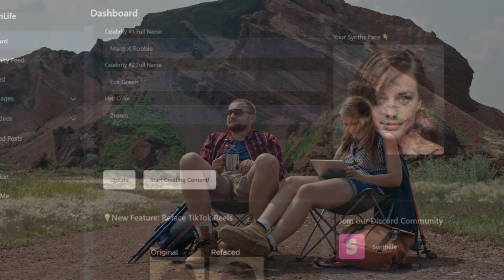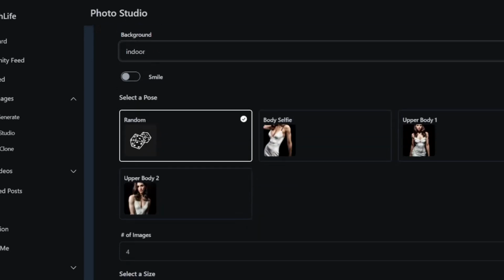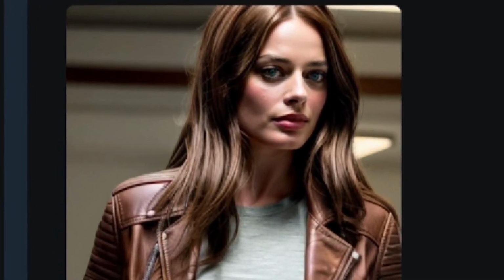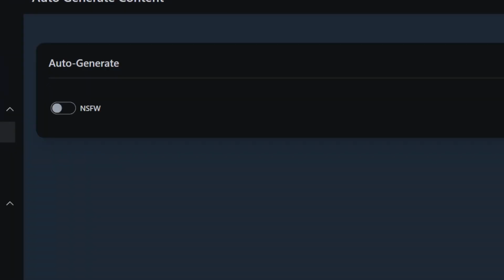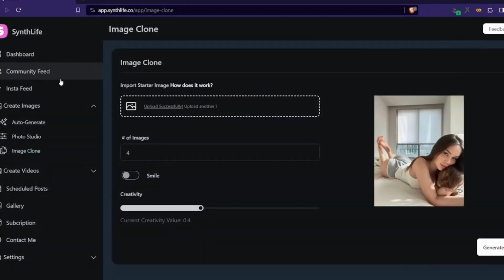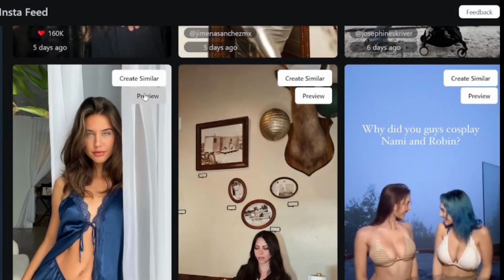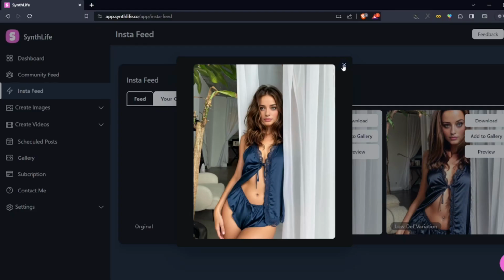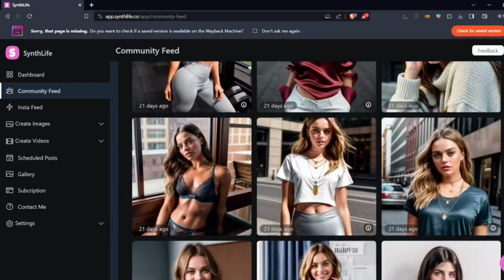Make $3000/Month using FREE Dedicated AI Influencer Tool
Previously, I already made a video in my channel on how to make realistic AI Instagram Influencer for free using Tensor Art. Make sure to watch that video as well after this one. But today we now have a more powerful tool exclusively for building influencers. You may use this tool to make your influencer grin, alter her posture, and even create videos. And the best part, you can use trending Instagram posts for your image and swap faces with a click of a button. This can be also done for Tik Tok video where you have to paste the Tik Tok reel link. So make sure to watch the video till the end not to miss any details allowing you to create the best images and videos as possible.

Voiceover: Josh